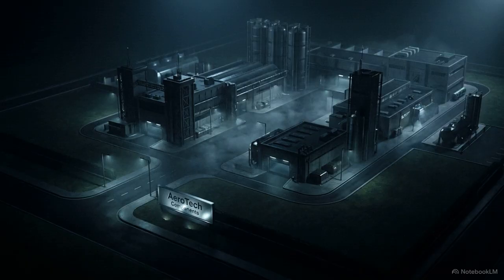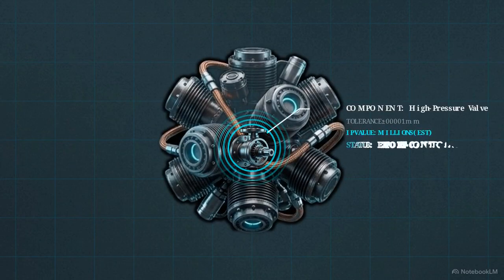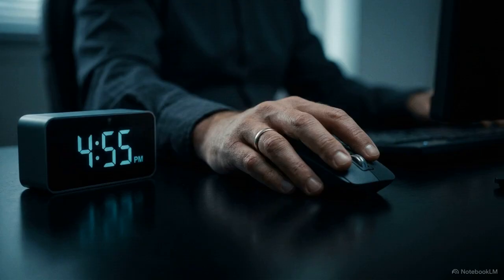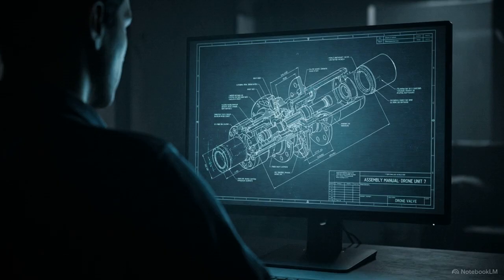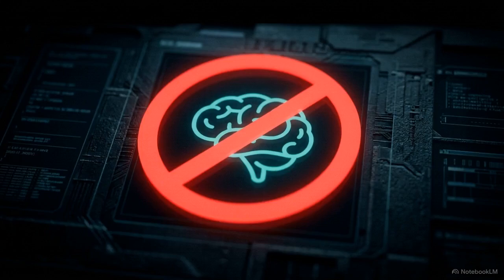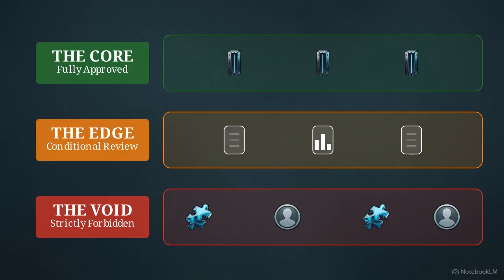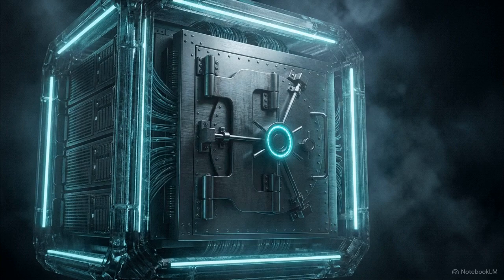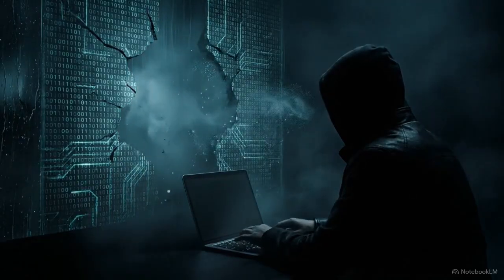Anatomy of a Silent Leak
This short video explores the hidden, systemic risks of unmanaged AI adoption in the corporate world, a phenomenon known as the "Productivity Illusion"
. While employees may experience immediate speed and efficiency gains by using consumer-grade AI web interfaces, they are often unintentionally liquidating their company's core intellectual property by trading sensitive data for temporary speed